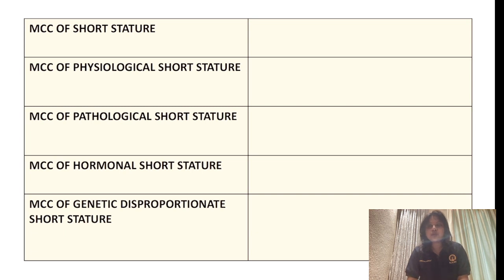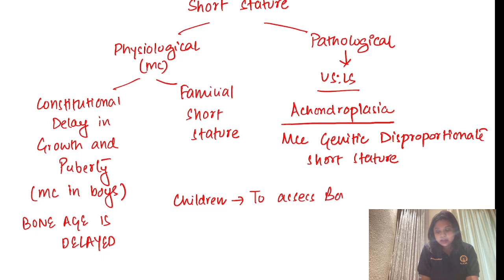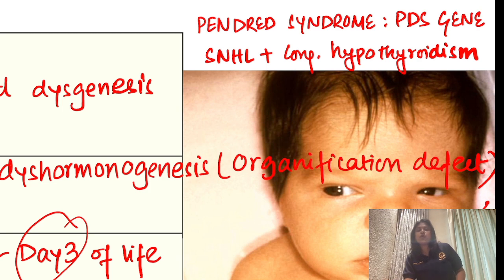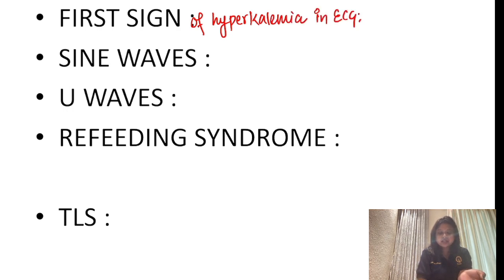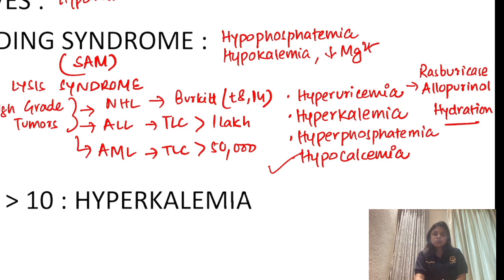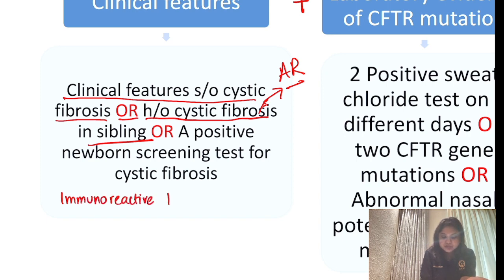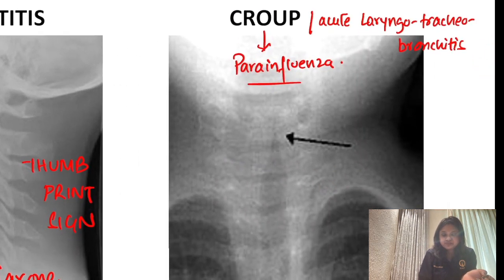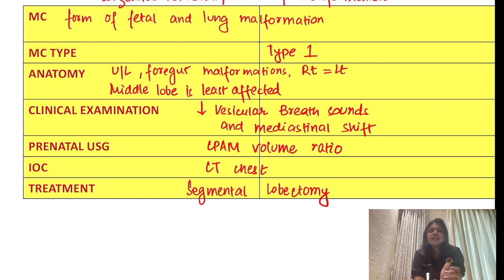Marathon Series Pediatrics Part-3 | Endocrinology & Pulmonology | Dr. Madhurima Ganguly | GAMEPGAPP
We are excited to bring you this Marathon Series of Pediatrics